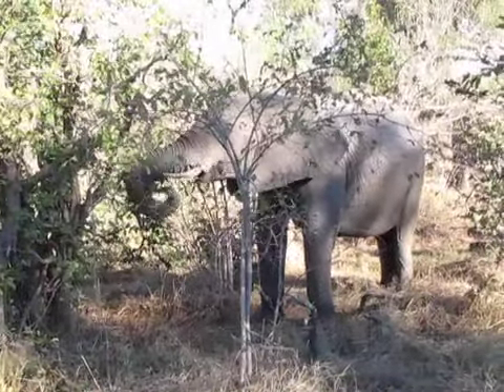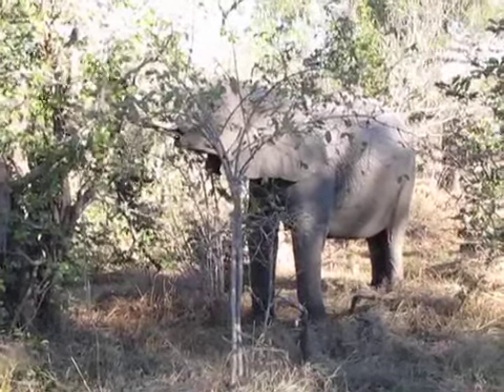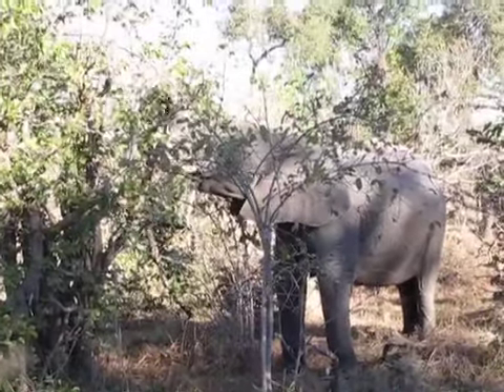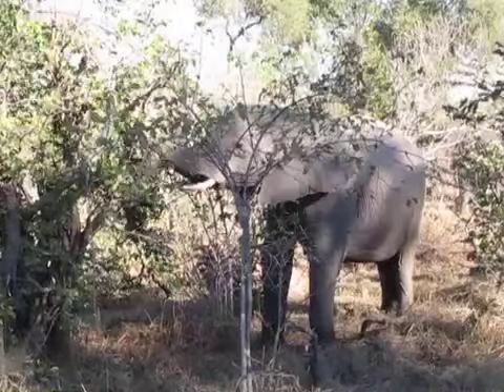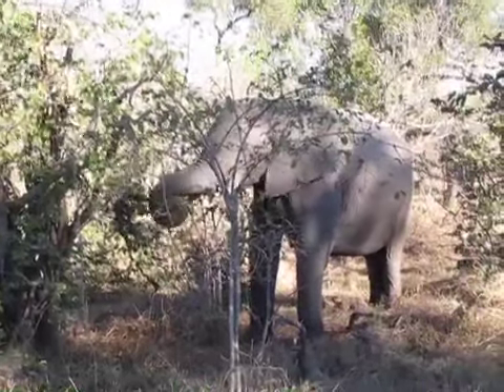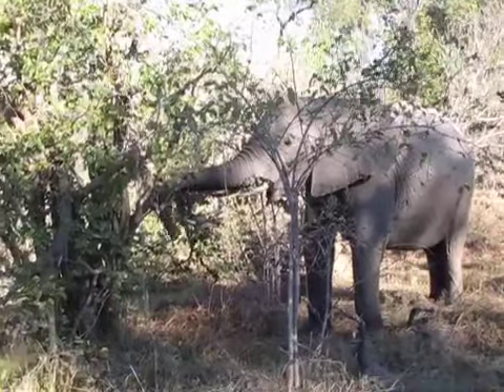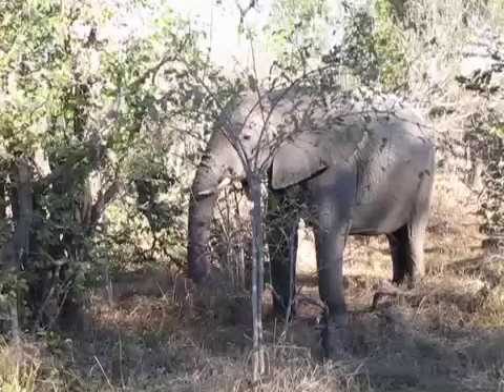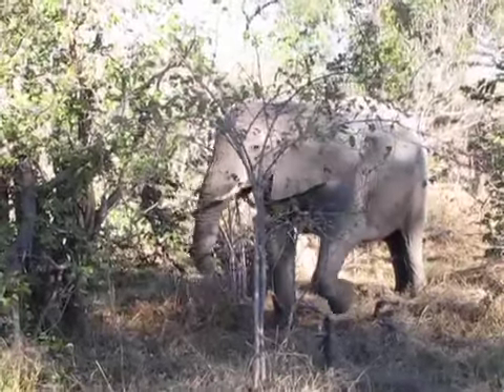Elephant Eating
Watch how the elephant uses the trunk! Amazing.